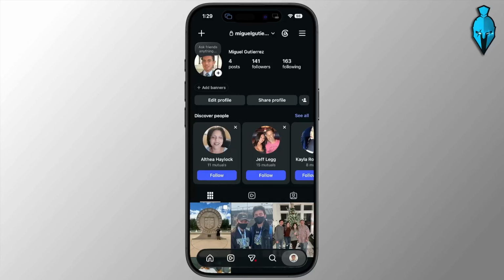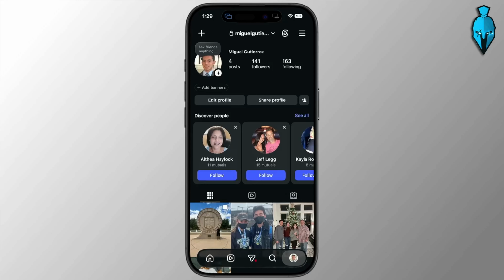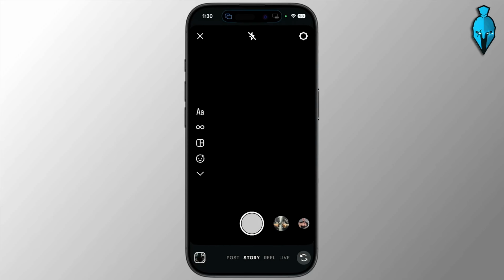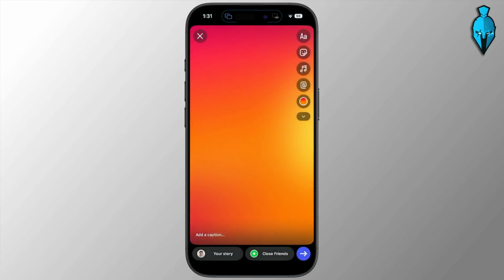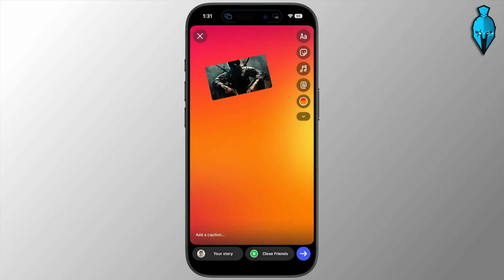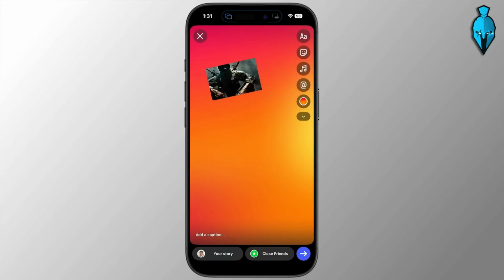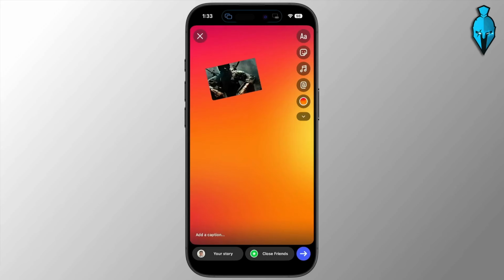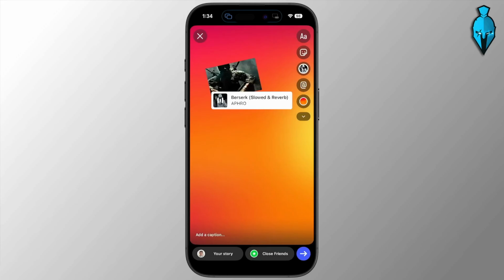How To Post Mulitple Photos On Instagram Story With One Song - Full Guide